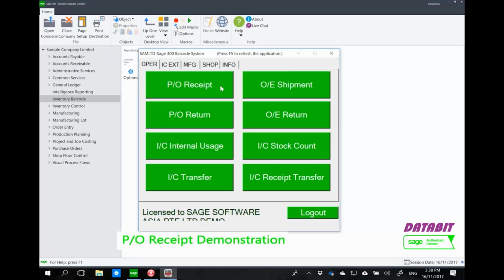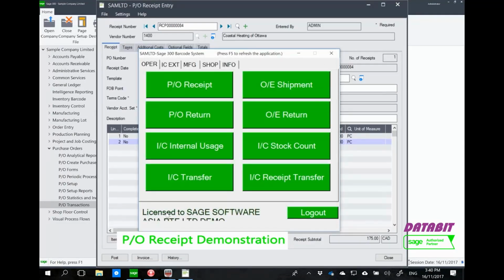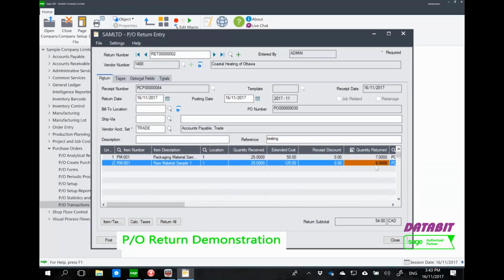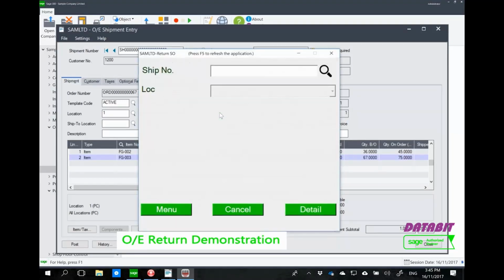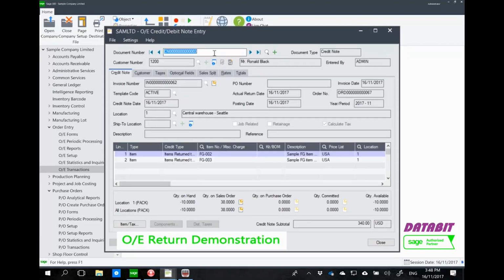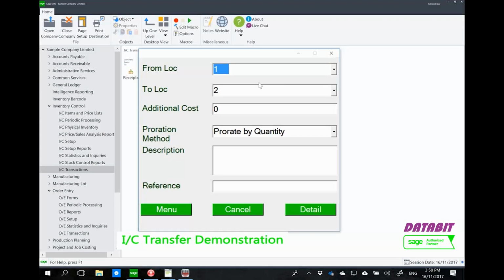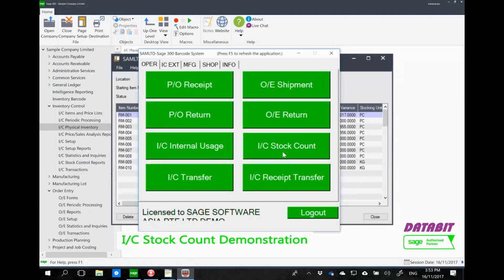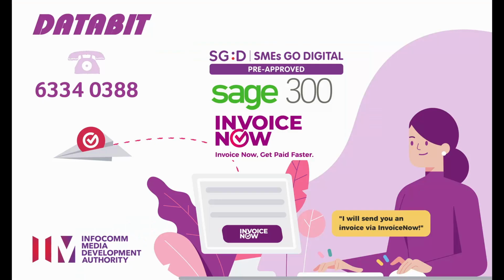Inventory Barcode complete demo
AutoSimply Inventory Barcode handles all the inventory movements such as shipment, receipt, return and transfer could now be recorded by Barcode Device/Windows Tablet and updated on-line integrated with the backend Sage 300.